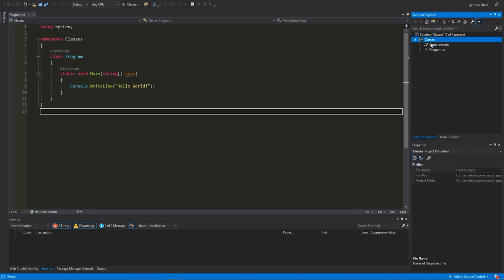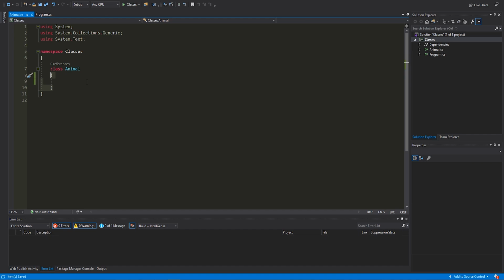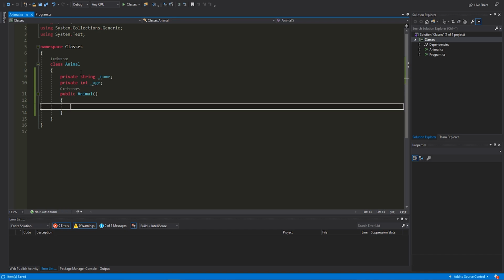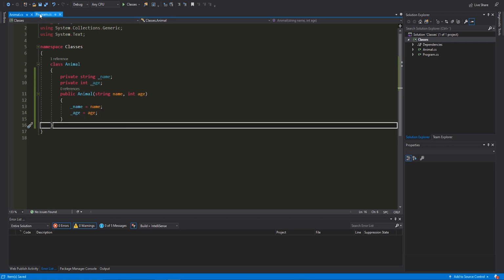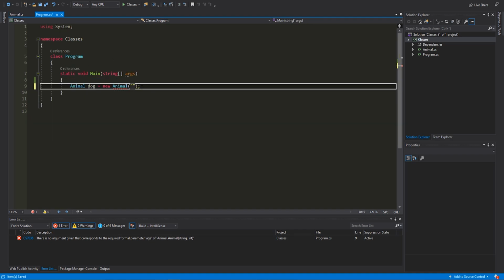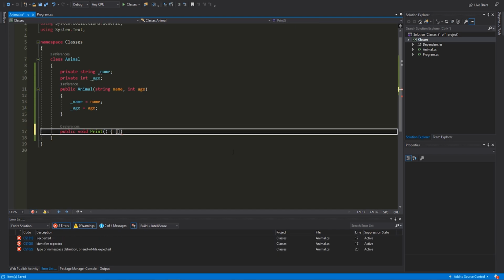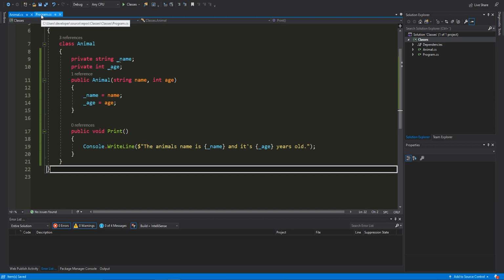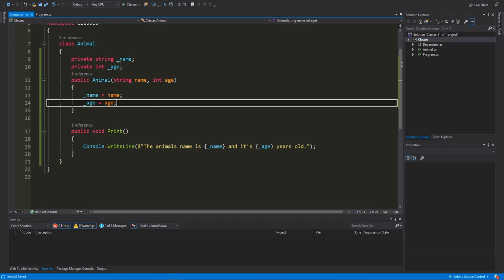Learn C# EASY | Classes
This is a tutorial series that teaches you C# and it's super easy this video shows you how to create and uses classes it explains what classes are in C# how to use C# to create classes, classes are a big part of object oriented programming in C#